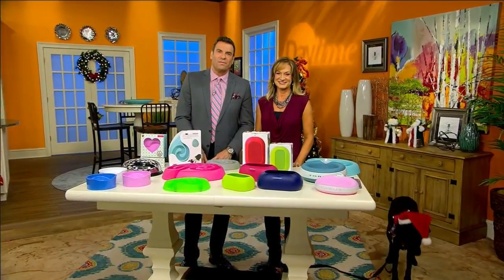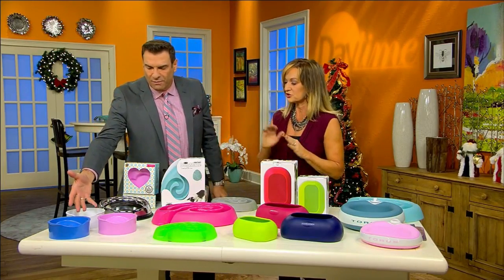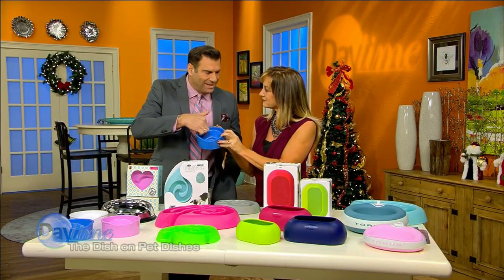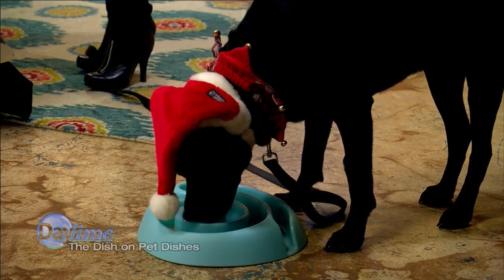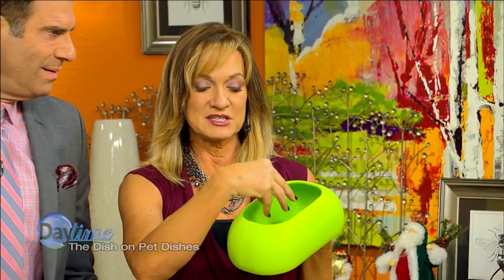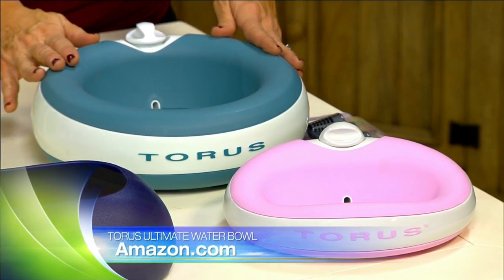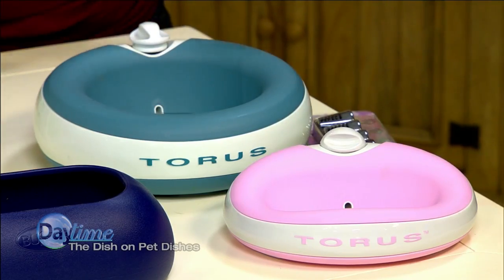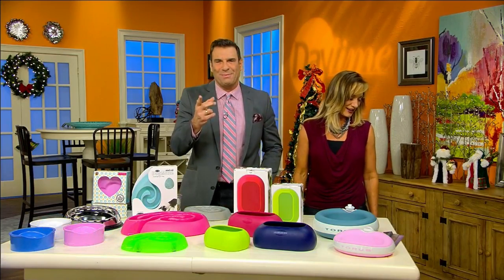The Dish on Pet Dishes with Kristen Levine on Daytime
Kristen brings the best in pet feeding bowl-ware to Daytime!